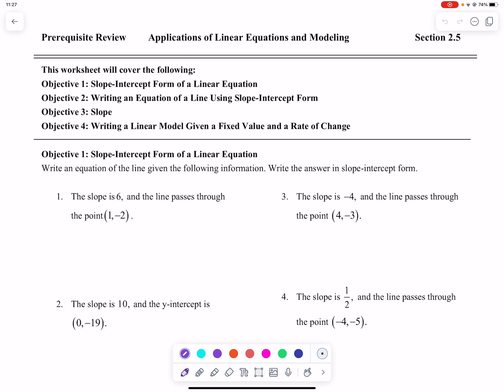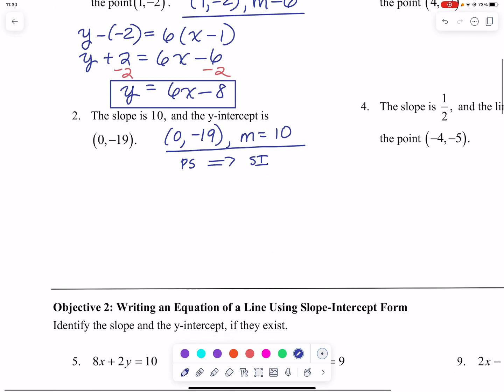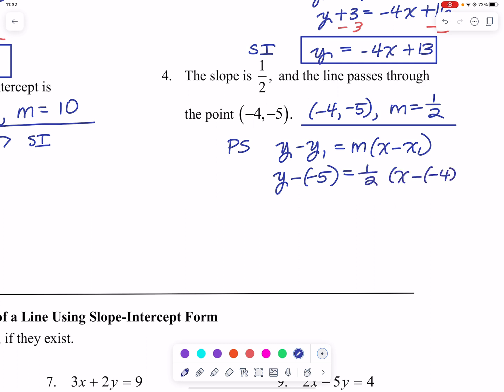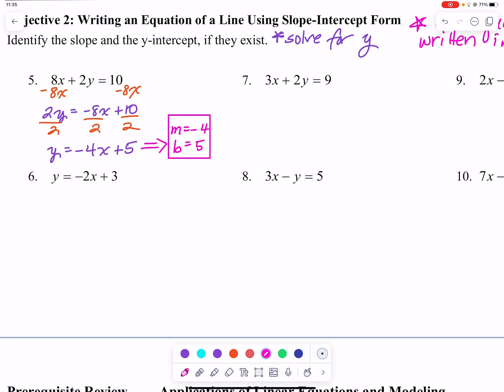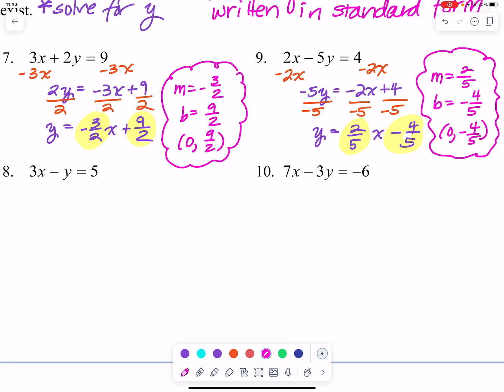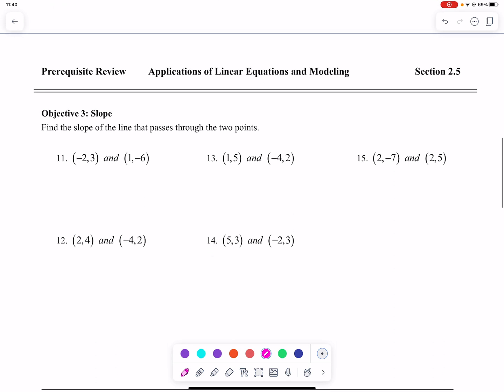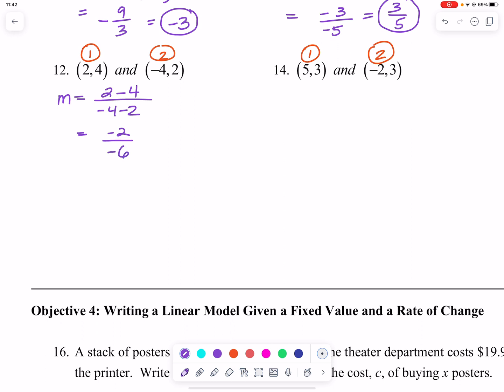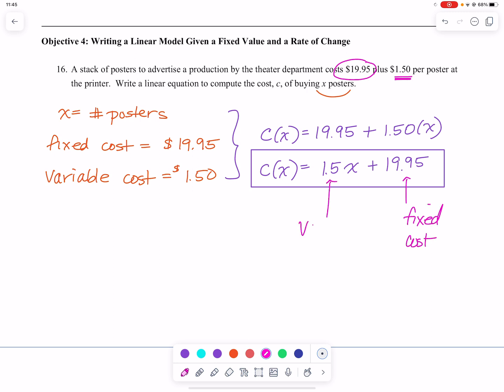PRW 2.5 Applications of Linear Equations and Modeling